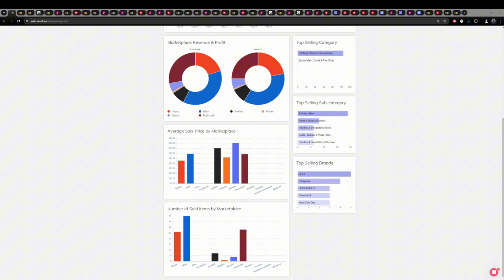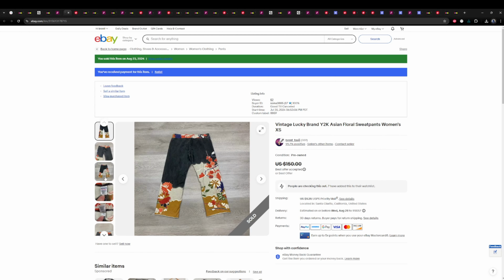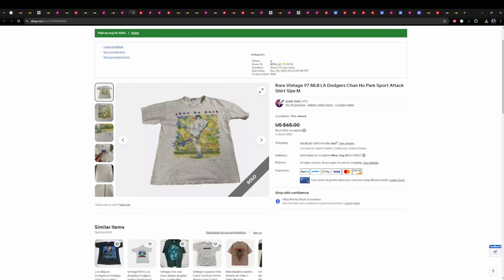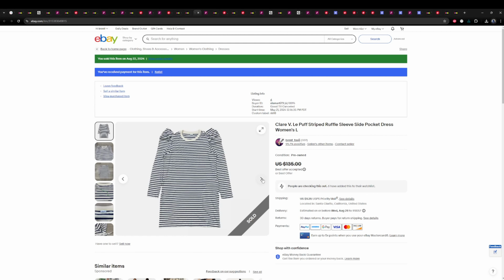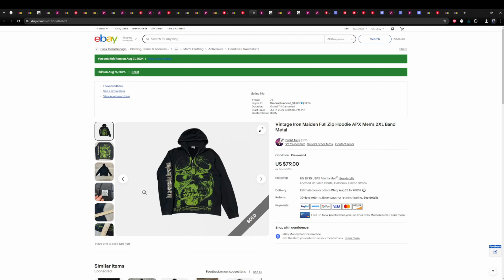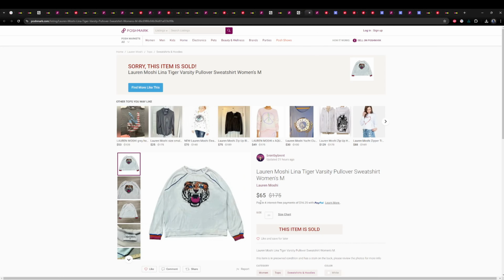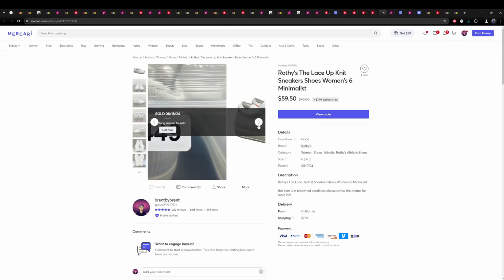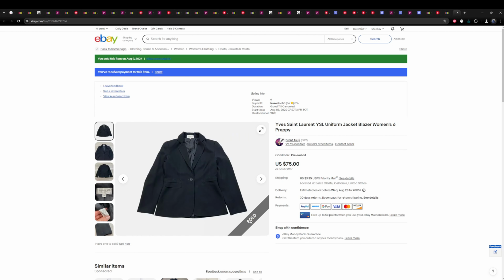I Sold $50+ Items This Week as a LA Clothing & Shoe Reseller – INSANE Profits!